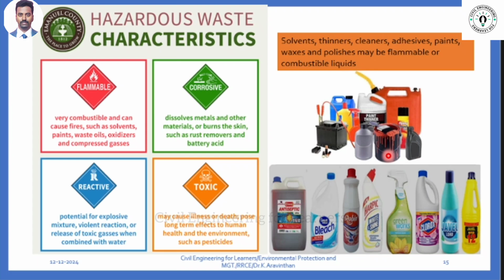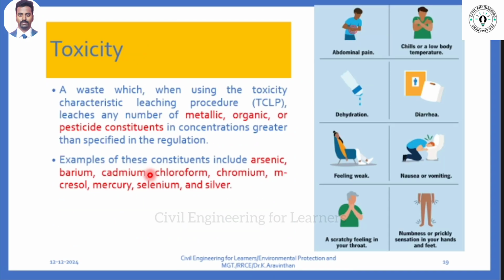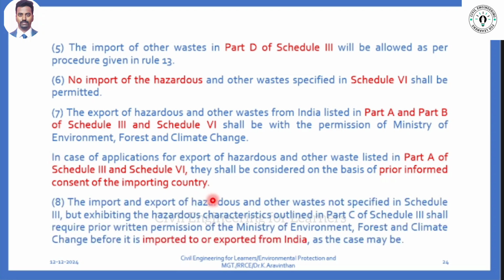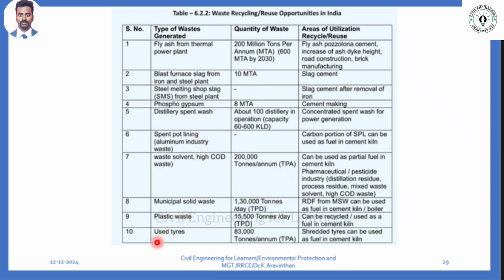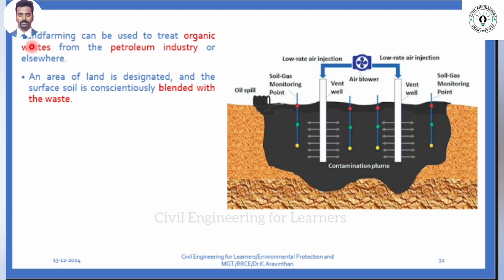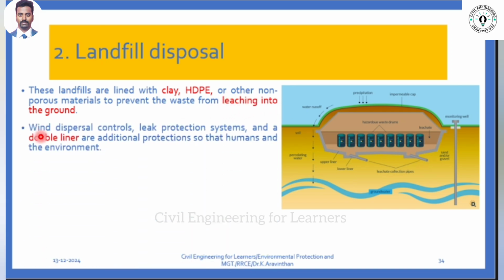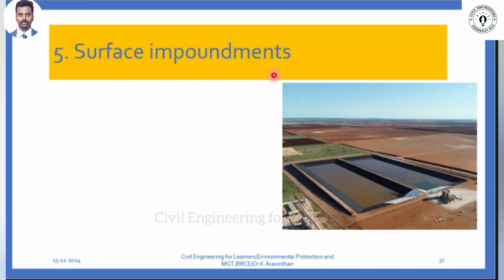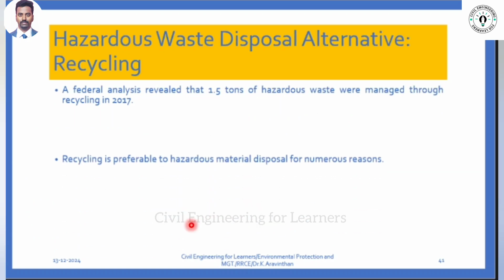5-2 Hazardous waste characteristics|Trans boundary movement| Disposal procedure|21CV753|EPM